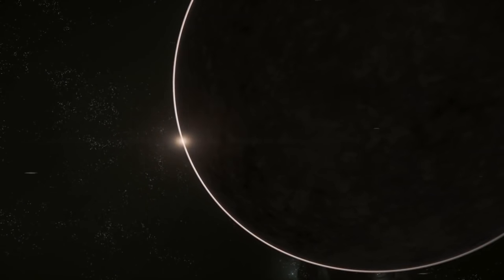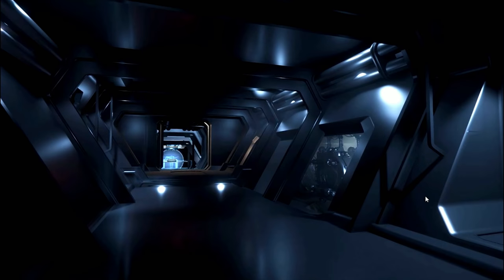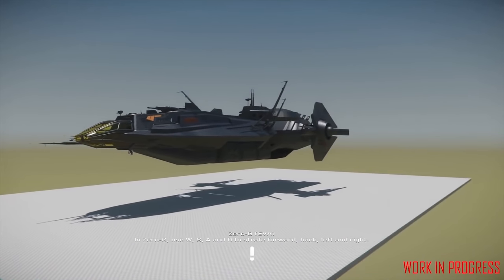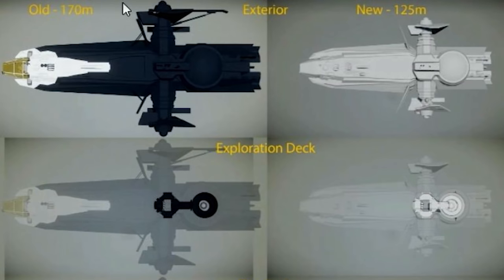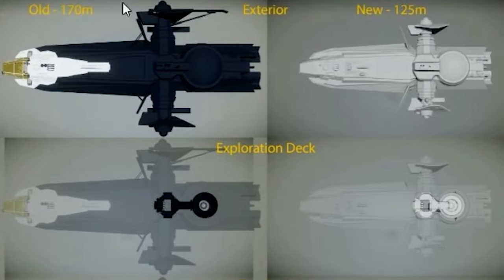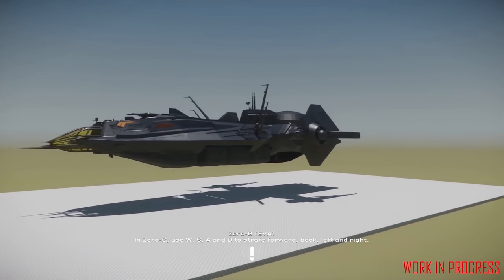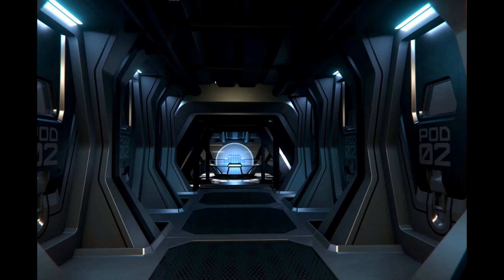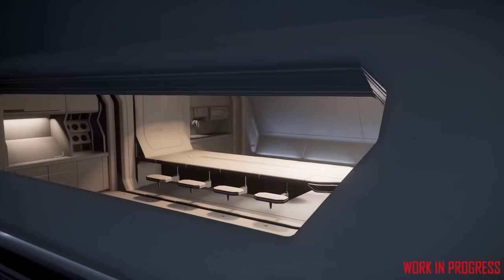Star Citizen | Carrack - What We Know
The Carrack is one of my favorite ships in Star Citizen and there has been a reasonable amount of info about it over the last couple of months which I wanted to talk about. Kind of an all we know on the Carrack.

Star Citizen is an Open Development Alpha Project, it is 2 Games really though the Persistent Universe that aims to build a First Person MMO Space Sim that encompasses gameplay in ship & on ground, economy and pretty much anything else you would want. It's built in the StarEngine (a modified Lumberyard Engine). You'll see massive Space Ships that you can fly with friends, land on planets, explore or whatever your way to whatever goal you choose. It's available to try in it's current Alpha State now,  you can give feedback & influence the direction of the game.

Full Disclosure:
Shadow referrals give me a small kickback, however I am not paid by them for any specific videos or promotion.

CURRENT STAR CITIZEN PATCH REVISION ALPHA 3.4.3 PTU